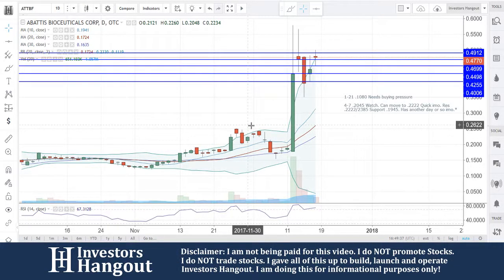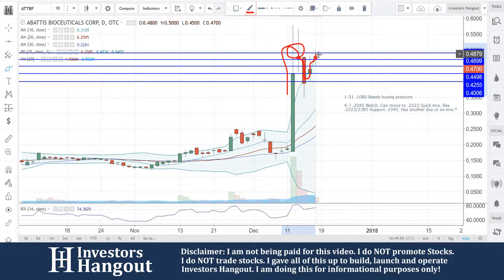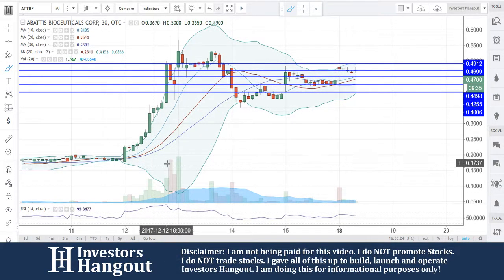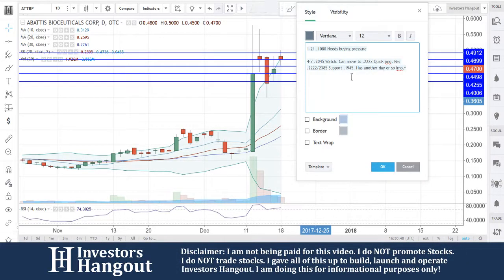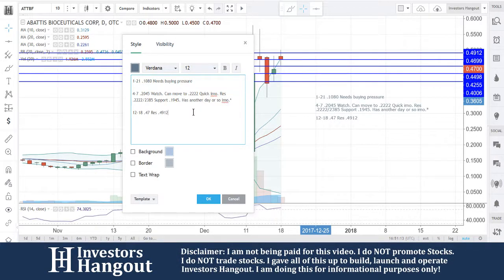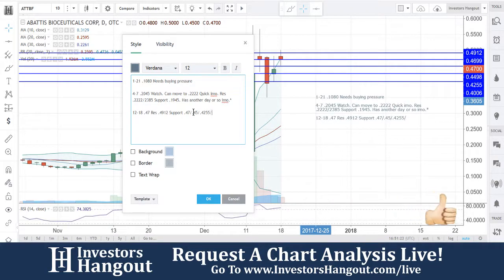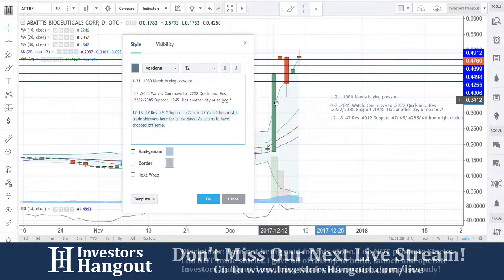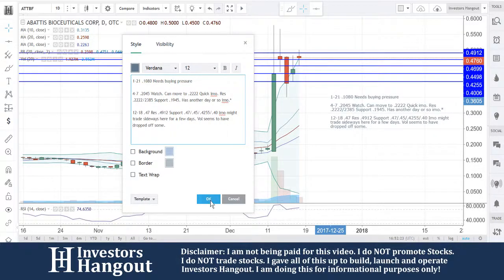ATTBF Stock Live Analysis 12-18-2017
ATTBF Stock Technical Analysis (Abattis Bioceuticals Corp.) as of 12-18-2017. $ATTBF stock chart analysis along with the current stock price, filings, financials, news and a brief description of the company.